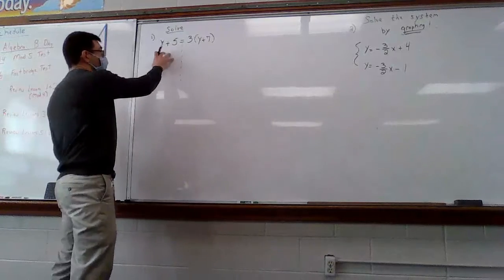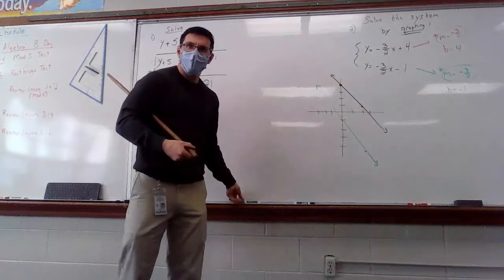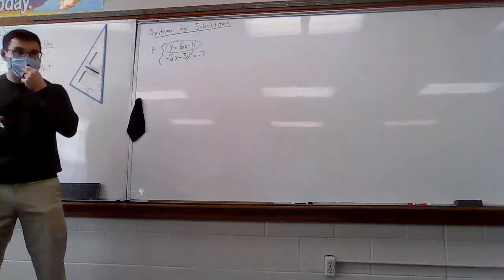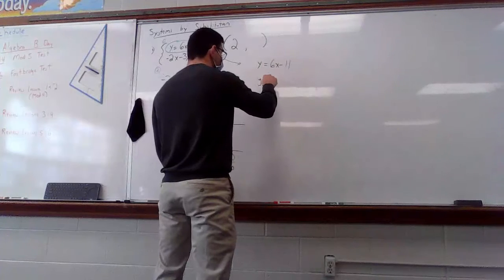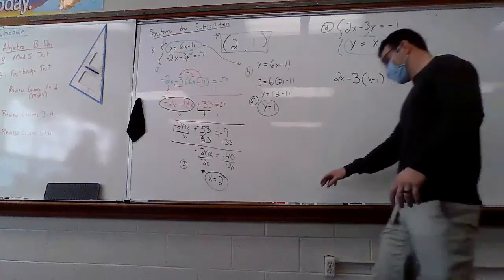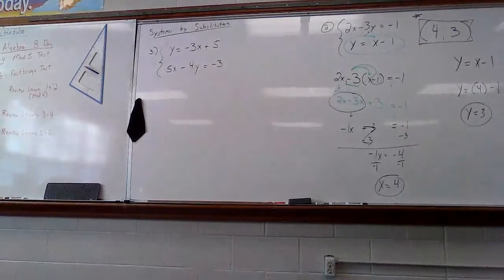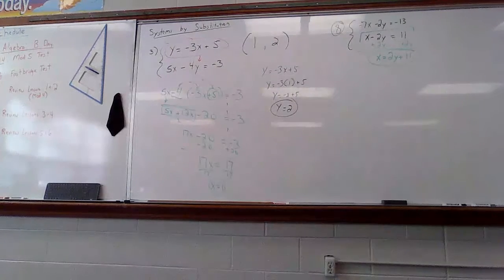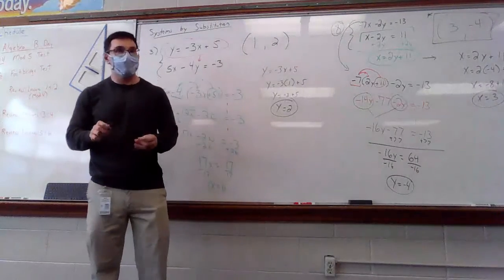Module 4 Lesson 27 Live Pre-Algebra